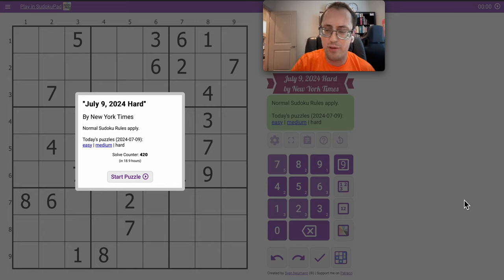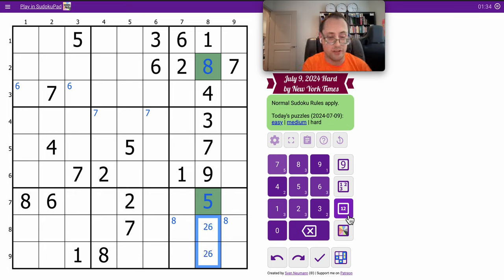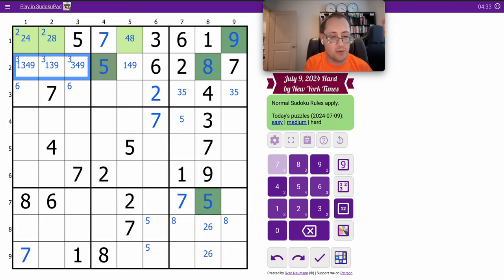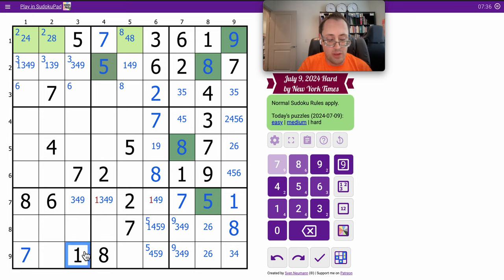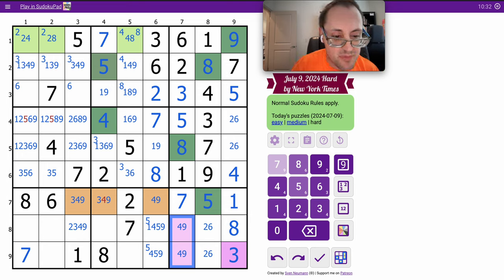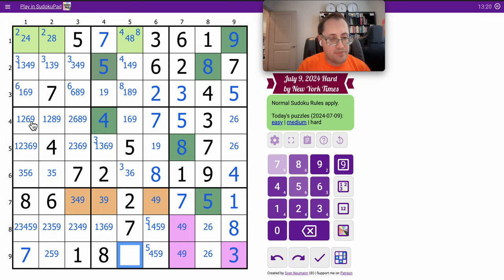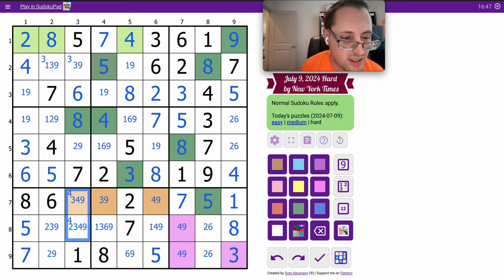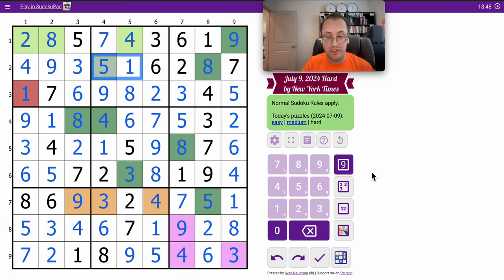Sudoku 2024 07 09 hard